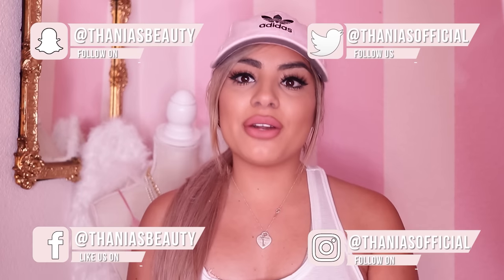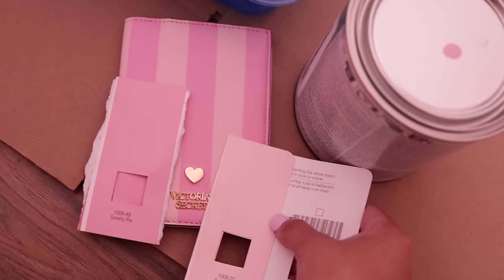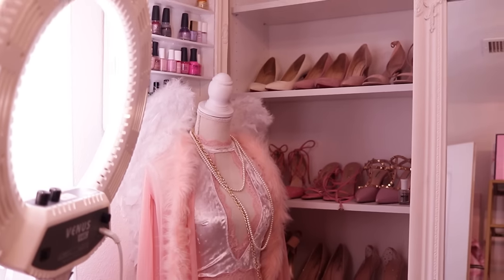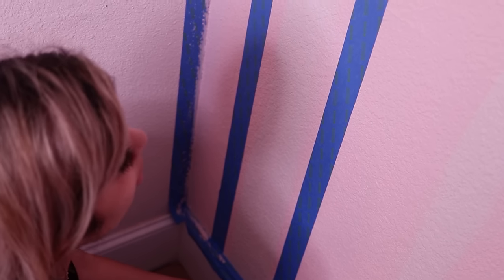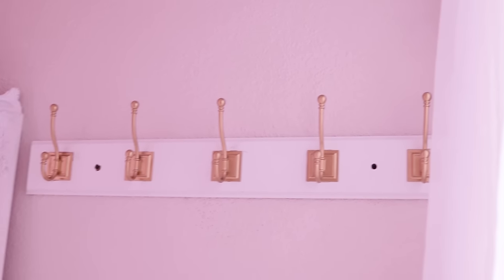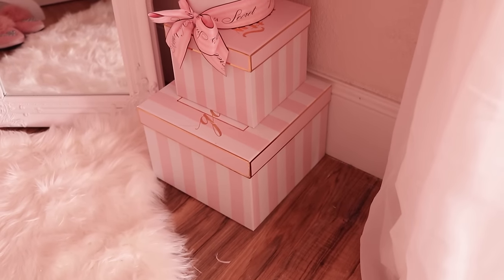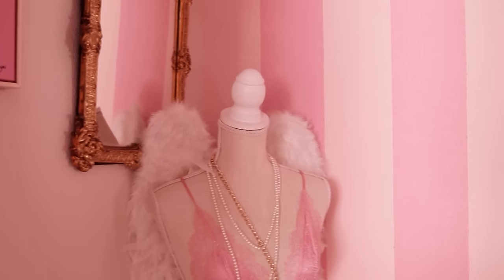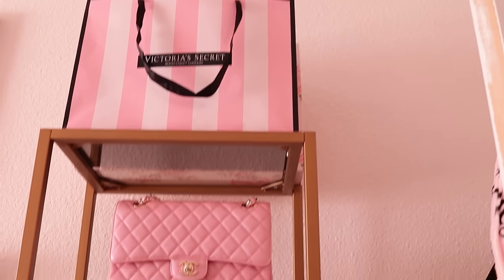I TURNED MY ROOM INTO A VICTORIAS SECRET STORE!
HEY PRETTIES! I know you love my DIY videos so in todays DIY video I am showing you how i created this victorias secret inspired dressing room in my beauty room closet. I am obsessed with victorias secret signature stripes, I always get so inspired when I go shopping at victorias secret... so this was the perfect addition to the room that inspires me the most in my home. I hope you guy enjoy this diy victorias secret video. love you guys!

things I mentioned:
- EXACT White floor length mirror
- Similar length Mirror
- White rug
- Similar White Bench
- ANOTHER Similar white fur bench
- Similar throw pillow
- Similar Wall Hooks
- Gold Spray Paint
- Gold shelves
- Small Diamond Brush Filler
- Large Diamond Fill

PAINT COLORS;
- Baby Blush
- Sweetie Pie